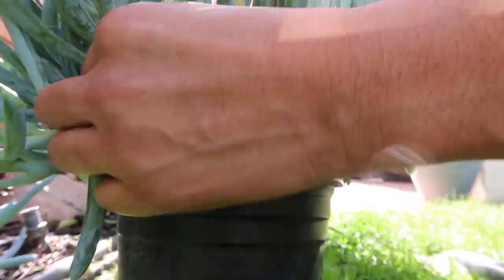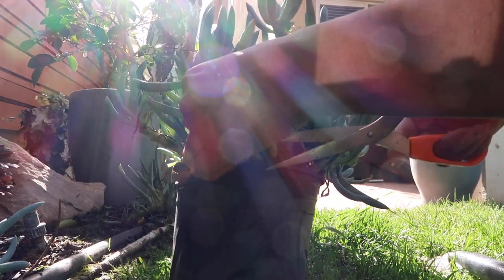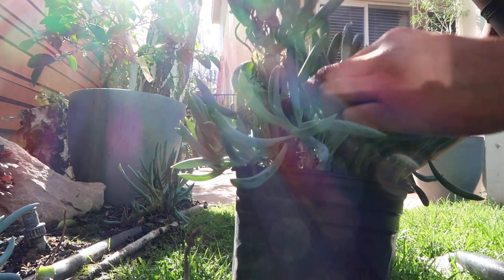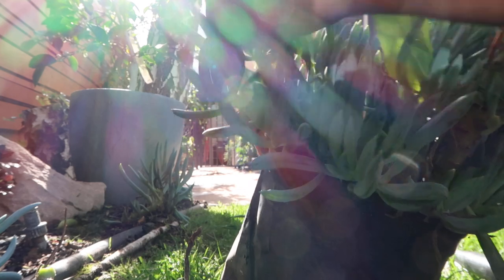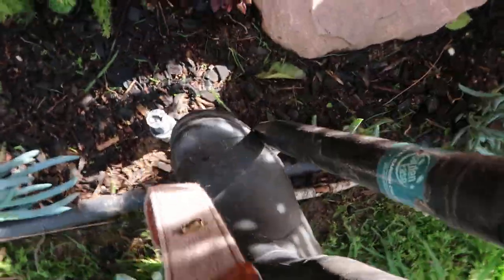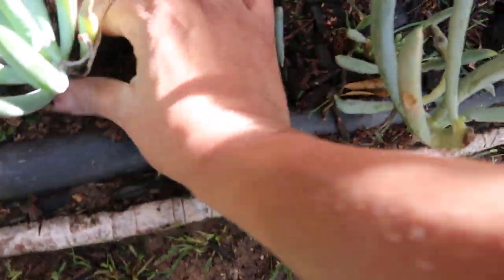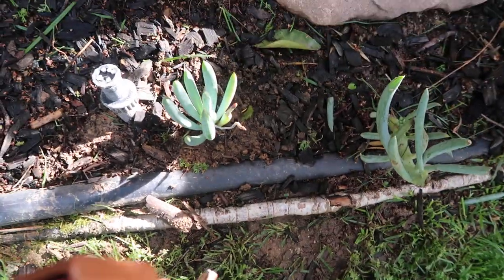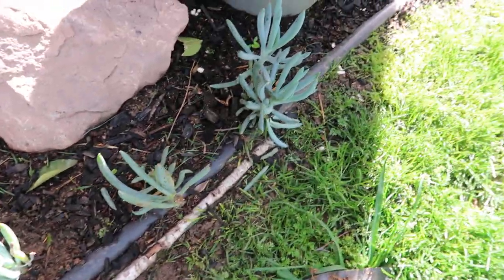How to Propagating Senecio Mandraliscae (Blue Chalk Sticks)